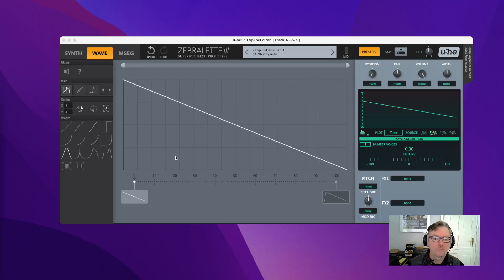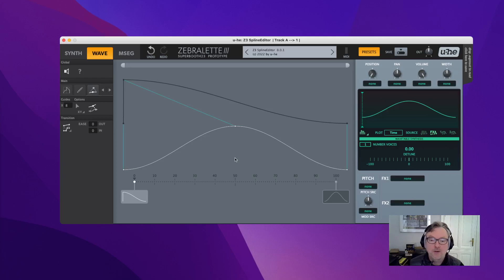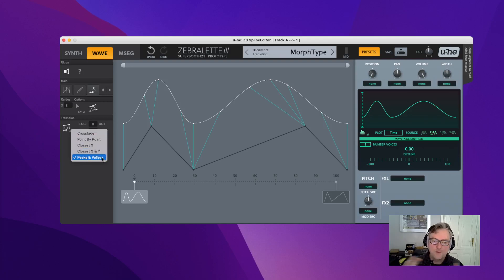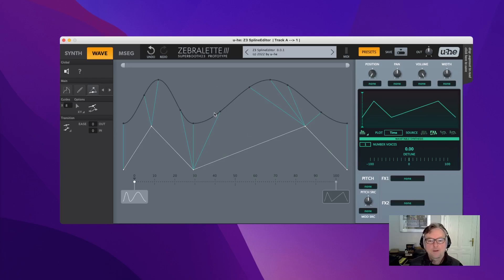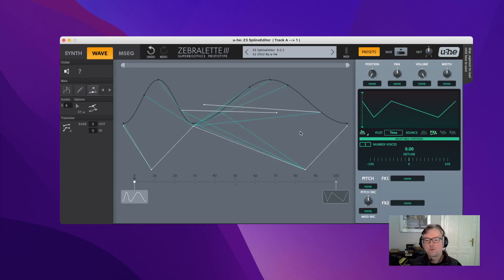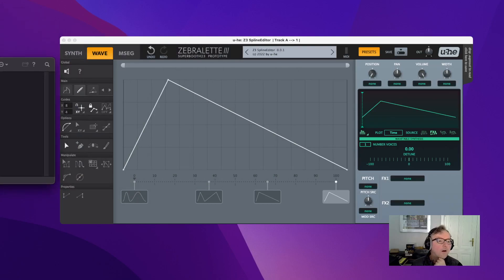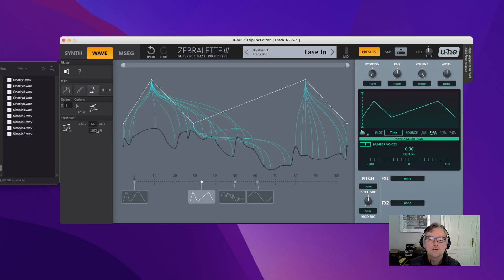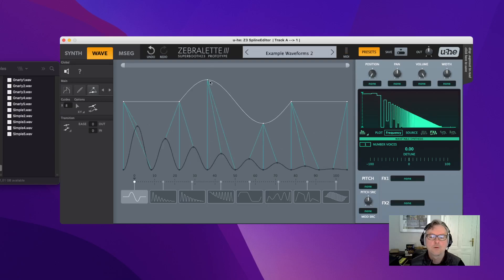Zebra3 Spline Editor Part 2: Morphing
Talking about morphing two curves into each other.